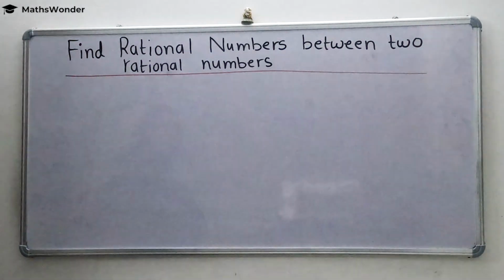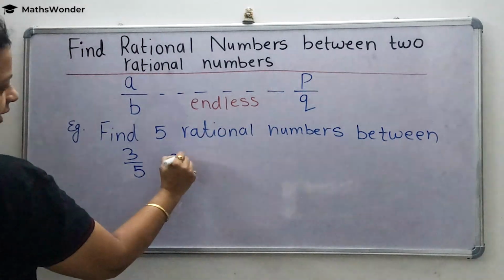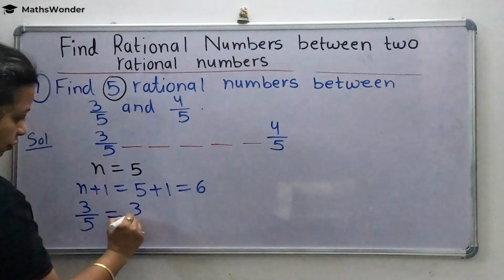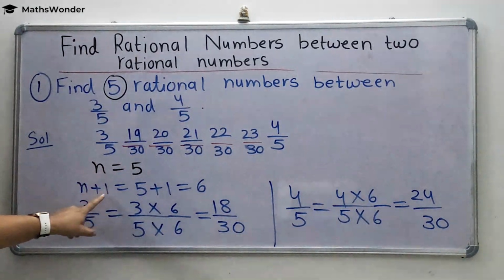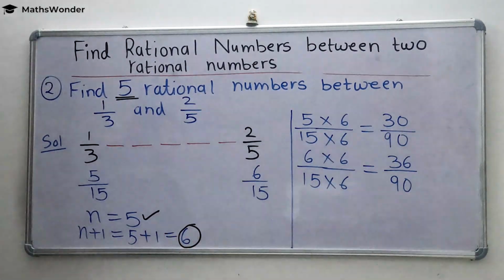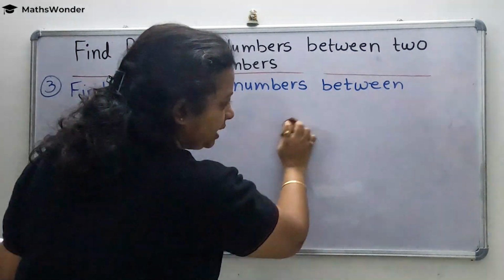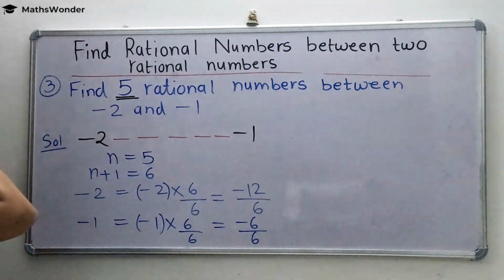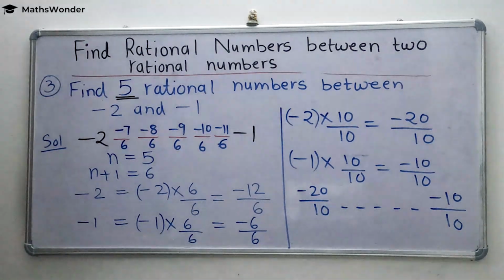Find Rational numbers between two rational numbers - USA | Canada | Australia | India - Grade 7 🚀🚀🚀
Learn how to Find Rational numbers between two rational numbers with multiple examples & solution by Deepti ma'am - Teacher with 17+ years of experience. Watch till the end and if you have any queries, plz ask in comments.

🎥 Why Watch?
Whether you're a student tackling "How to find Rational numbers between two rational numbers" for the first time or someone looking to refresh their math skills, this video is your go-to resource! Our engaging explanations and real-world examples make learning "Find Rational numbers between two rational numbers" a breeze.

College Freshmen in want to learn finding Rational numbers between two rational numbers
Math Enthusiasts Exploring "Finding Rational numbers between two rational numbers" Concepts